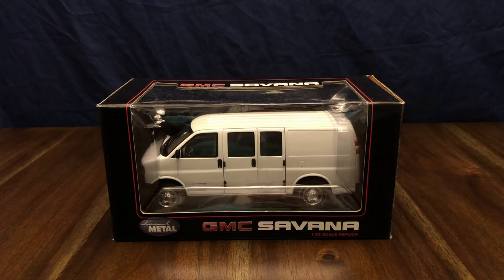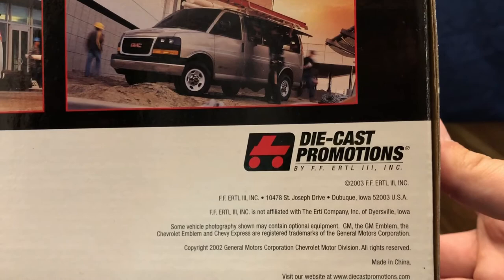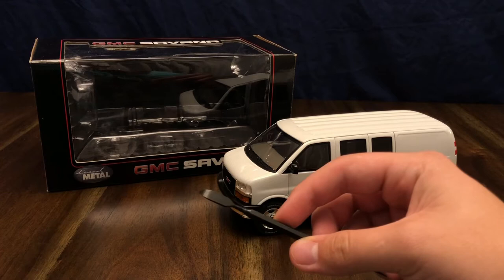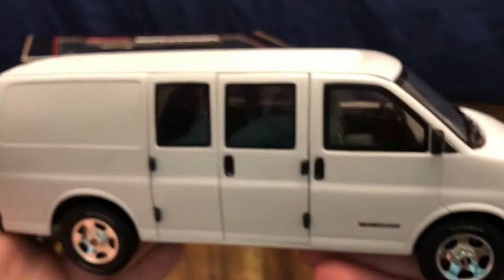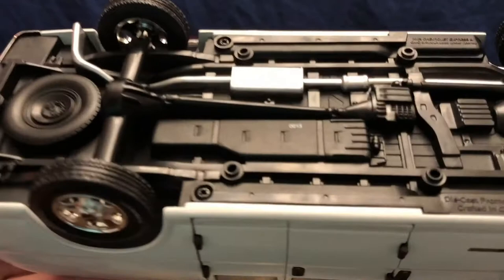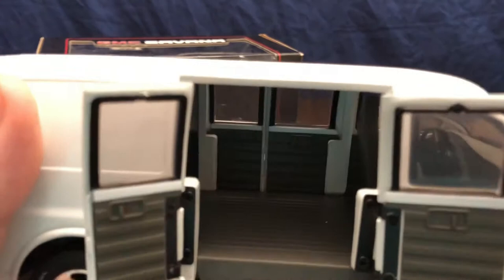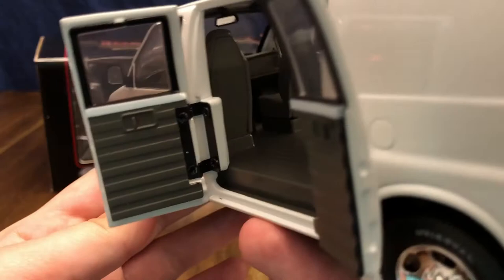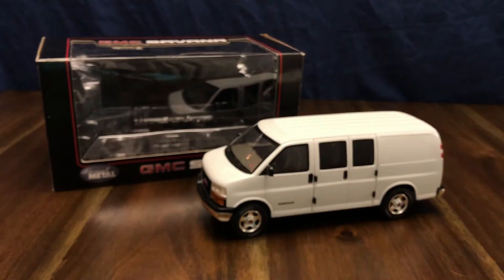Ertl 1/25 2003 GMC Savana Unboxing and Review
Review and Unboxing of a 1/25 scale 2003 GMC Savana by Ertl Diecast Promotions